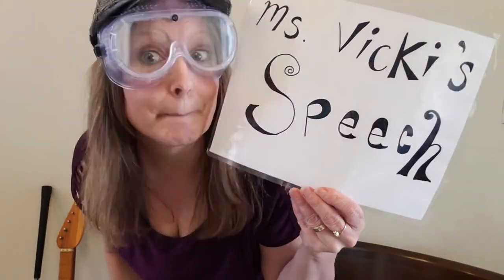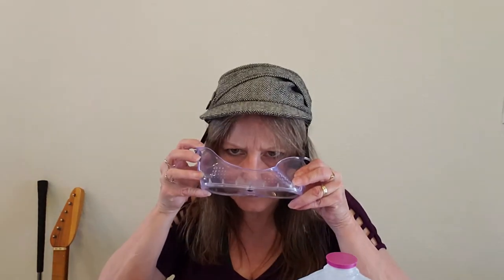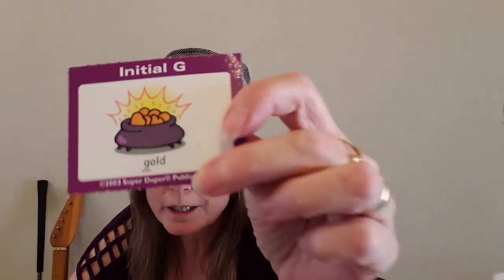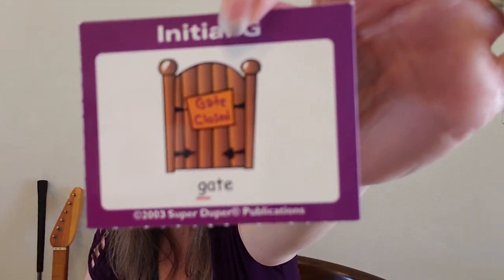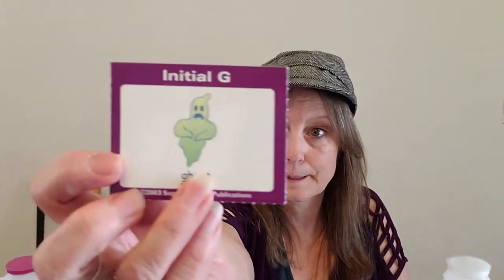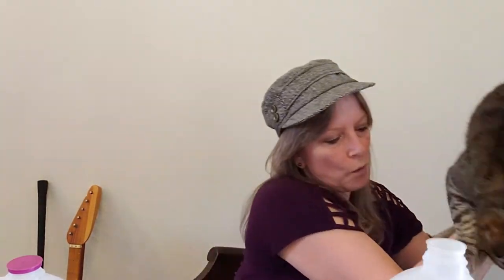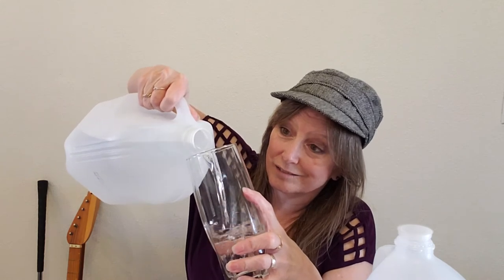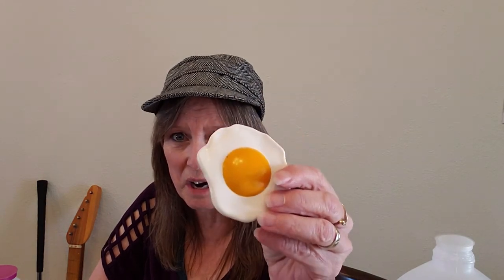KAOL Speech /g/ initial position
Hello Parents!
Today we are practicing the initial /g/ sound with a few in the final sounds sprinkled in.

The /g/ is a voiced sound that is produced when the tongue pulls back and scrapes the back of the throat.  Tap the Adams apple area to give a cue for the placement of the sound. If the child can make the /r/ sound tell them that the tongue goes in the same position.  Additionally, you can give your child the cue to open his mouth, tip his head back, and place his hand on his throat (a cue to produce the sound in the back of the throat) and then say the sound.

Kids can answer this question:

What was Ms. Vicki wearing on her eyes that got foGGy?

We used Super Duper Chipper Chat picture cards today.

Today's Practice word list:

gum
gas
get
got
good

gold
gate
goat
girl
ghost
guitar
goldfish

dog
pig
wig
bug
hug

Parents, you can send or post videos of your child practicing on our Facebook page or

If you have questions, please reach out! Most importantly... HAVE FUN while practicing!